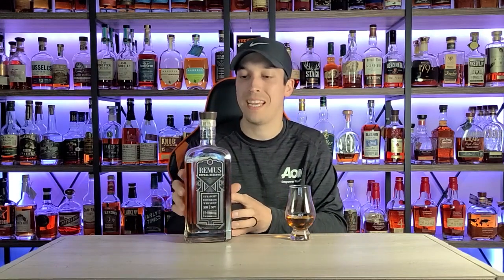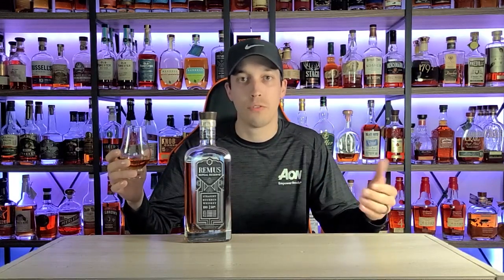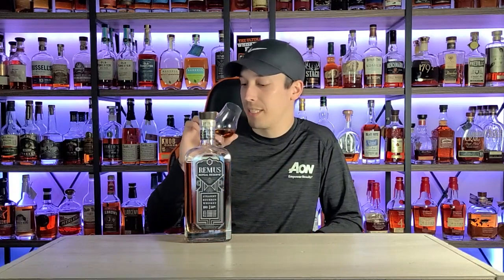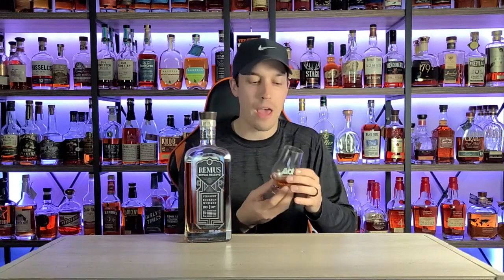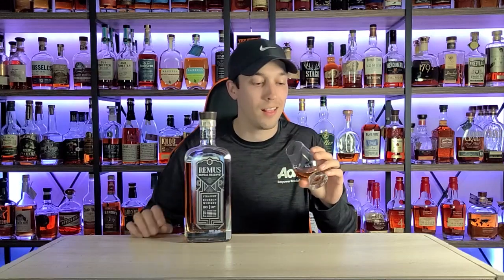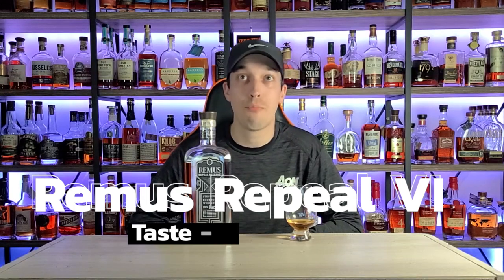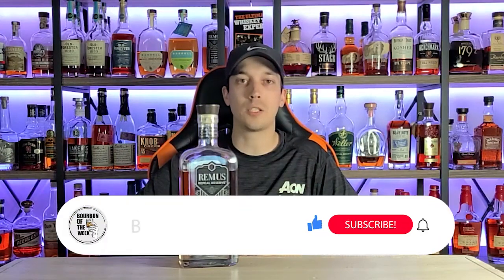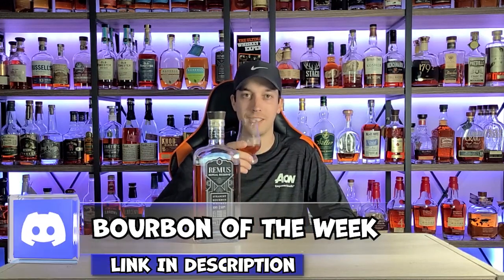Remus Repeal Series 6 Bourbon, A Flop compared to Series 5 or good enough?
This week we take on the next series in the Remus Repeal Reserve Series VI. After all the hype behind Series V I was extremely excited to get my hands on the VI. Hearing a few bad things about it I had to find out for myself. If you had this bottle, what did you think?